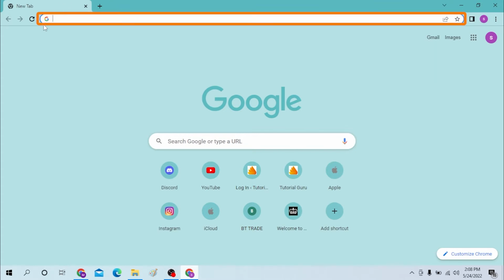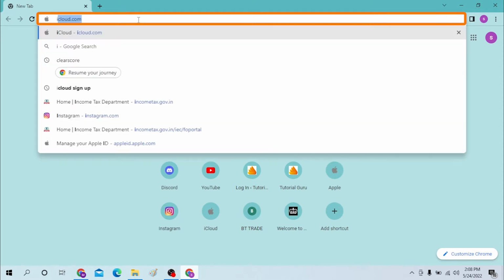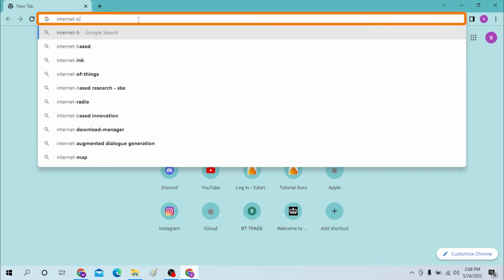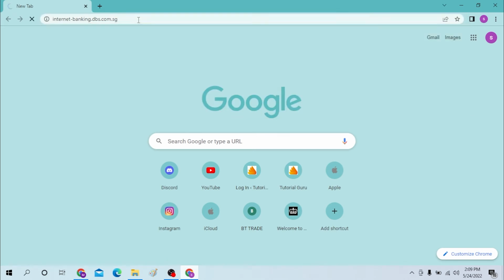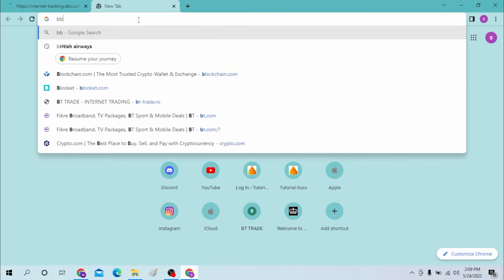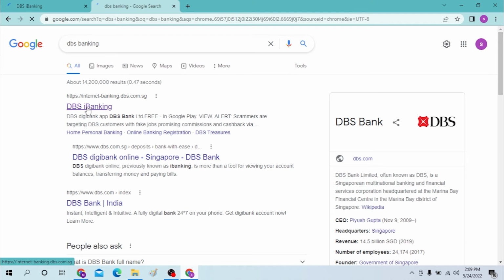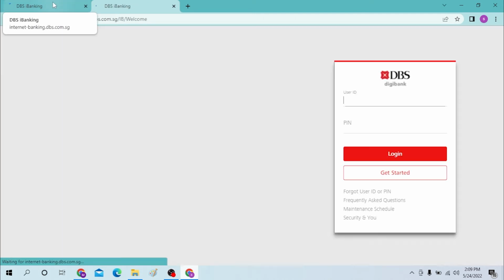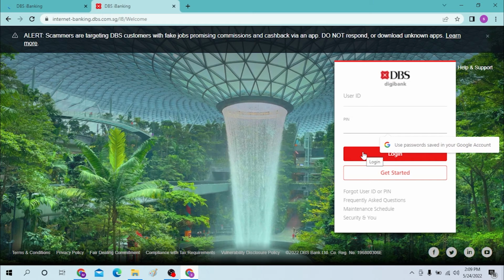How to Login DBS Account Online? DBS Login Online Portal for Internet Banking | Sign In DBS Account